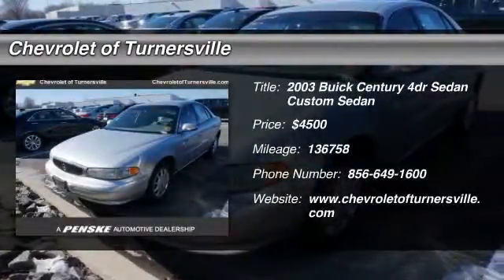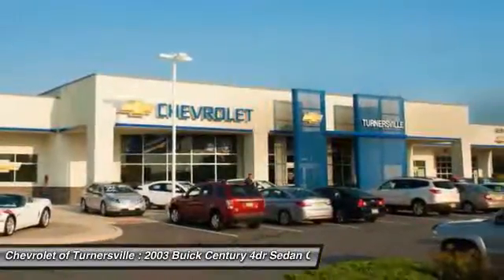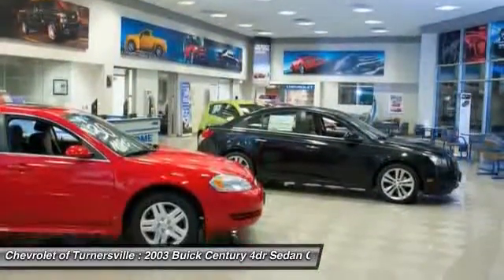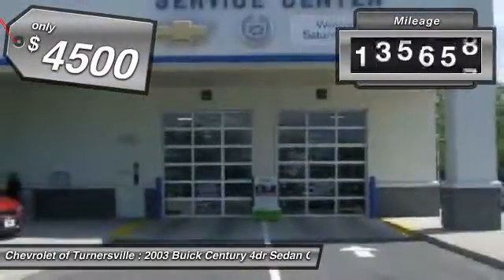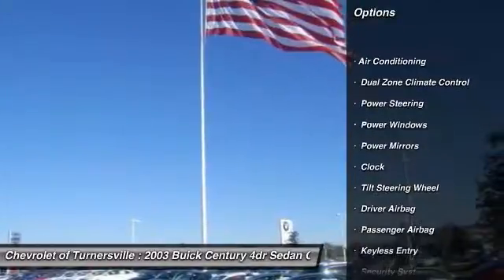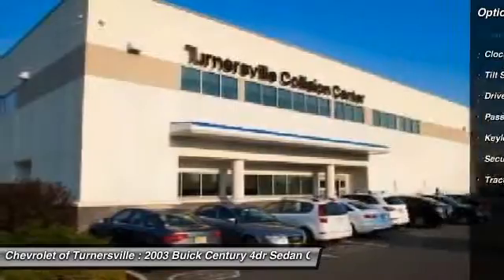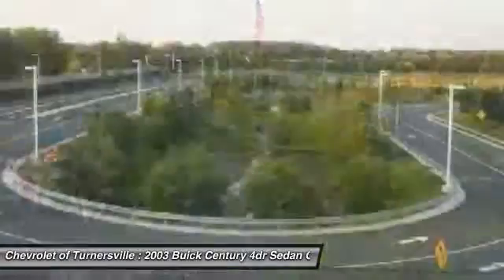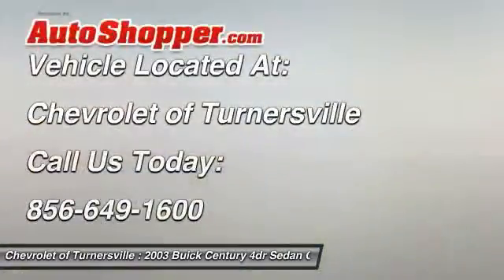2003 Buick Century 4dr Sedan Custom Sedan Turnersville NJ 08080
2003 Buick Century 4dr Sedan Custom Sedan